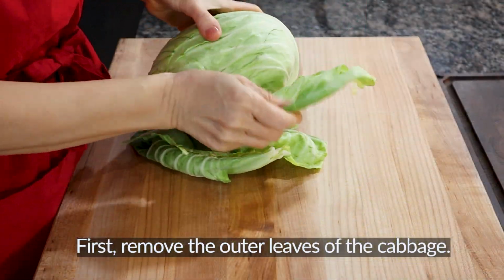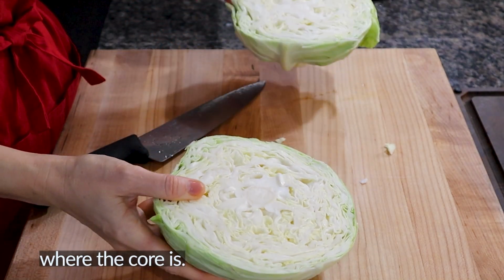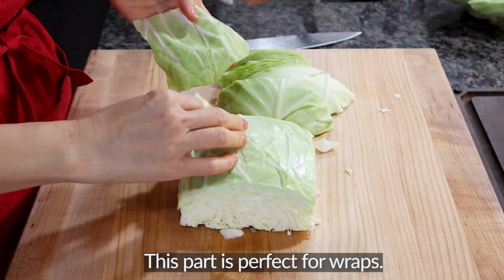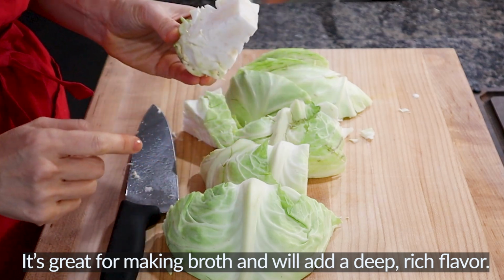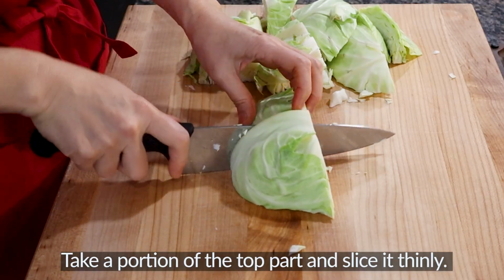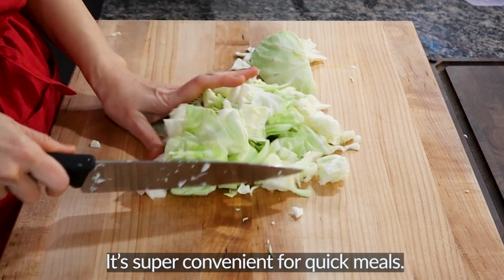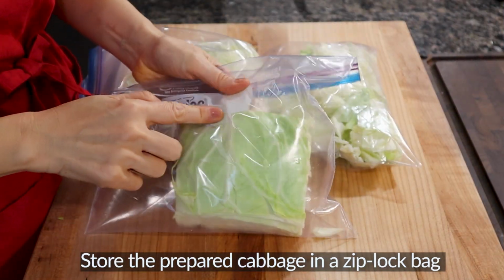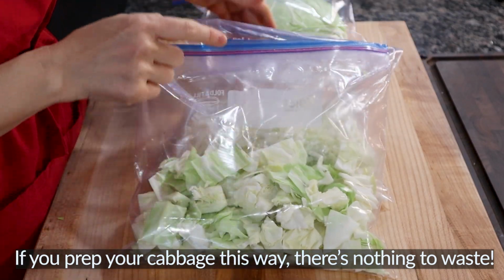Quick and Easy Ways to Cut Cabbage! | No Waste Guaranteed!✨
▶ Quick and Easy Ways to Cut Cabbage Like a Pro! ✨
Hi everyone! 👋
Want to master cabbage cutting like a pro?  In this video, I'll show you 3 quick and easy techniques to cut cabbage for any recipe! Whether you're prepping for salads, stir-fries, or wraps, these tips will save you time and effort.

▶ Ingredients:
1 cabbage